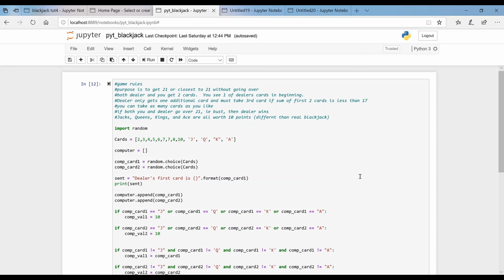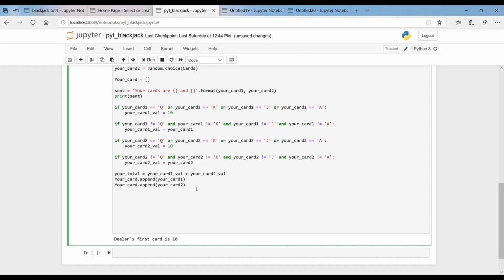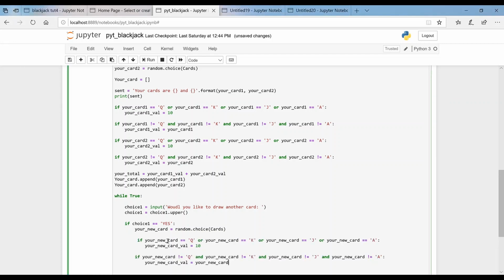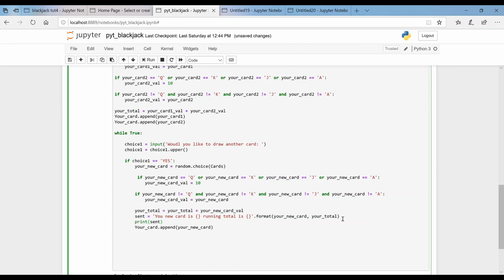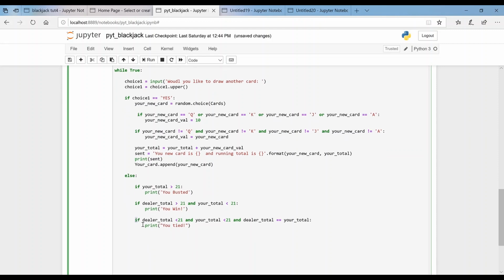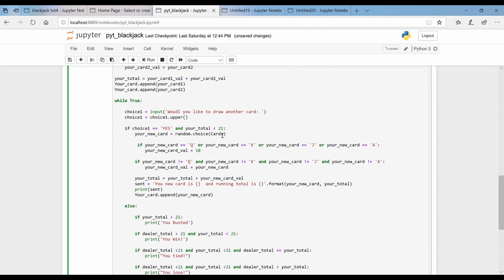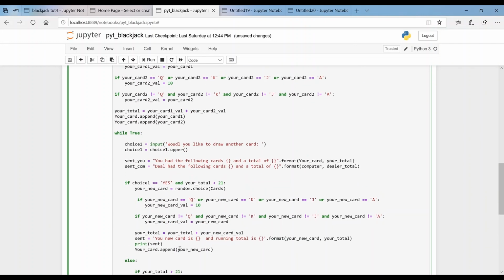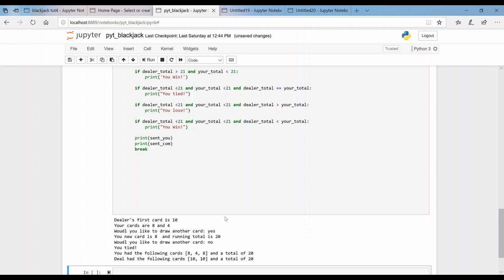Python Beginner Project: Blackjack Part 2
This is the second part of the tutorial on building out a blackjack style game using python.  Please make sure to watch the first video if you haven't done so.